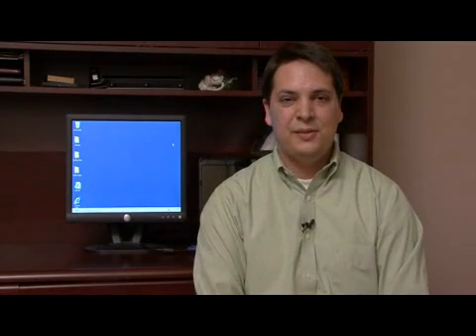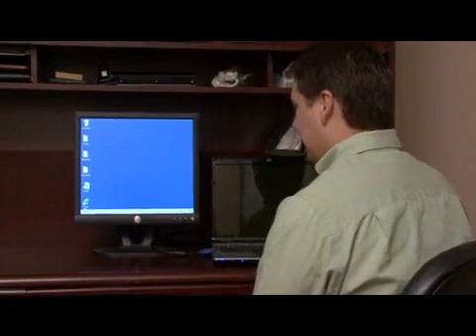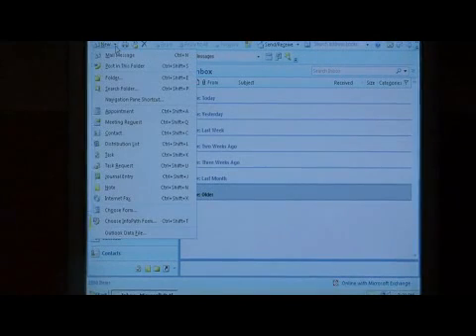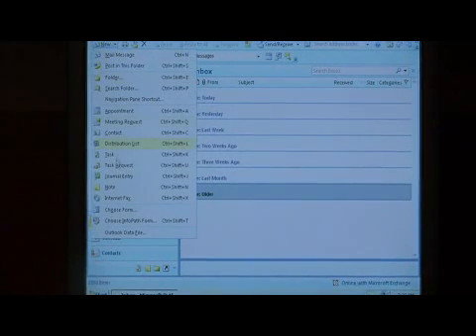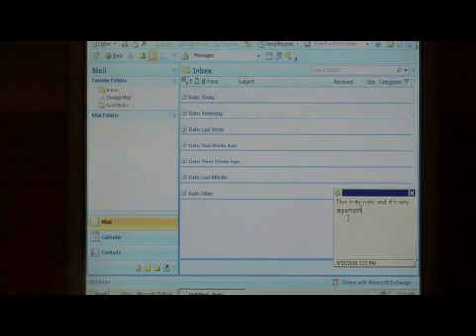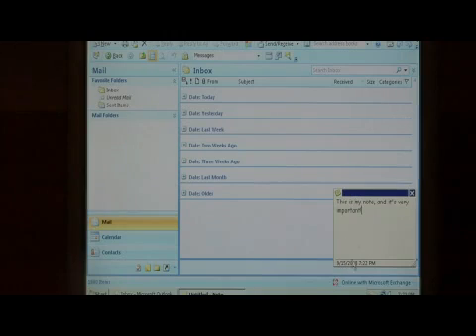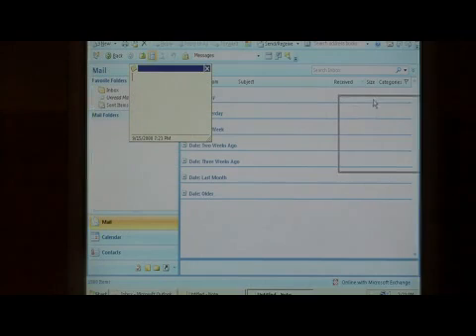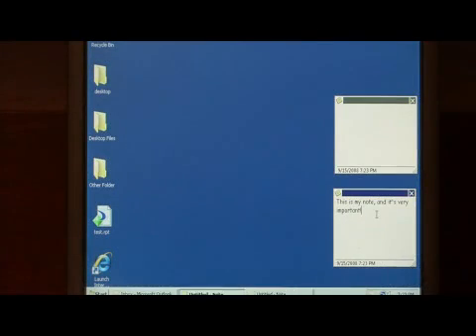How to Create Computer Sticky Notes With Outlook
How to Create Computer Sticky Notes With Outlook. Part of the series: Computer Software Tips. Creating computer sticky notes on Microsoft Outlook is a great way leave helpful messages attached to different files. Navigate the computer and create sticky notes with tips from a software developer in this free video about computer technology.